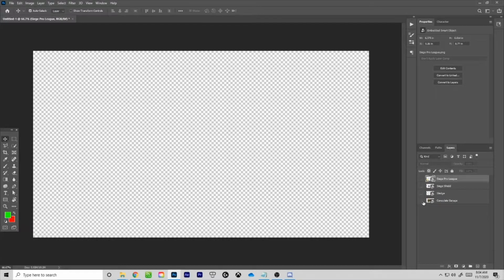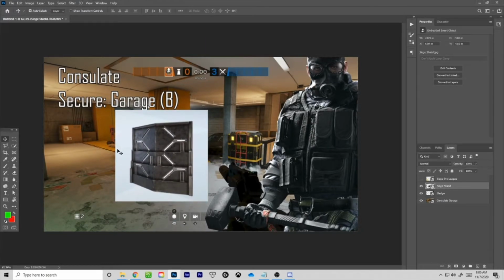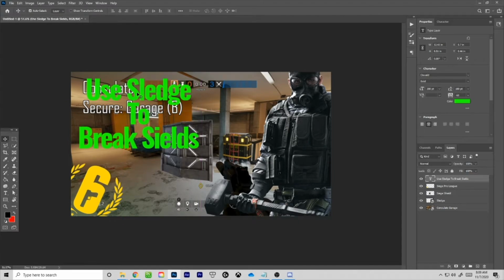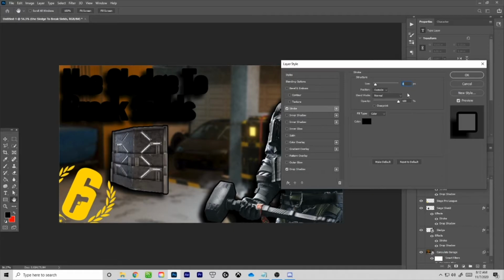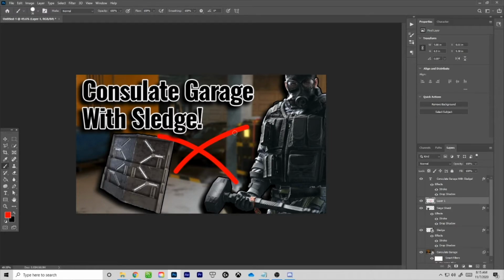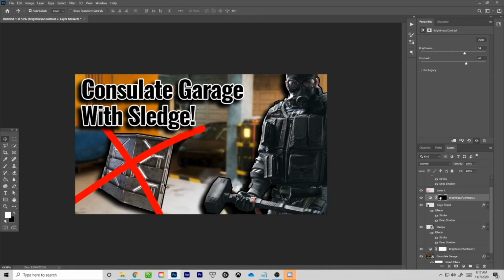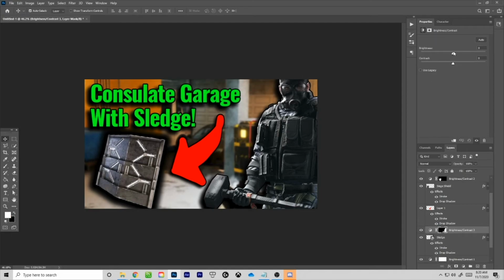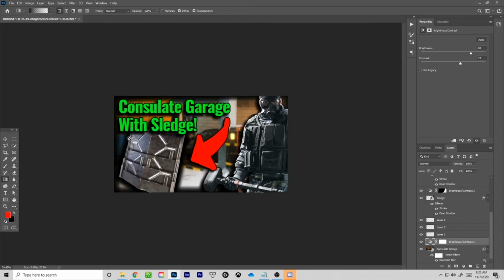How to Make a Rainbow Six Siege Thumbnail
Hello!  In this video, I show you my method and the basics that I use to make Rainbow Six Siege thumbnails.

This process is very simple.  I made it simple because when I started to make thumbnails for real, I was completely lost.  Hopefully, this teaches you how to make Siege thumbnails for your YouTube videos, or maybe even some graphics for a different project.

Wireless Version

Thumbnails inspired by Get_Flanked, Nick Nimmin, and Markiplier.